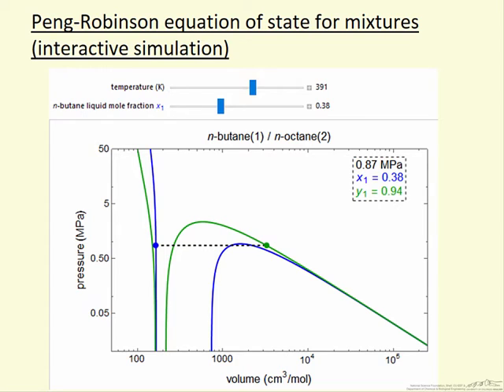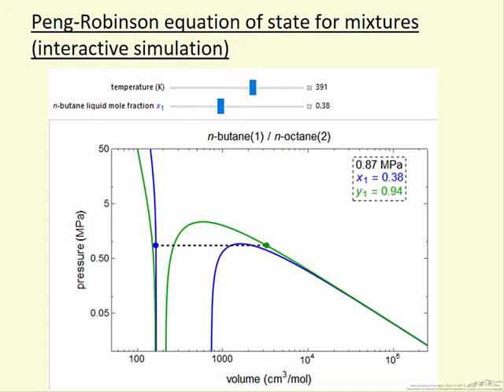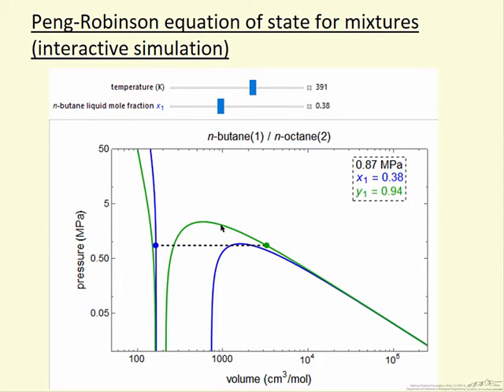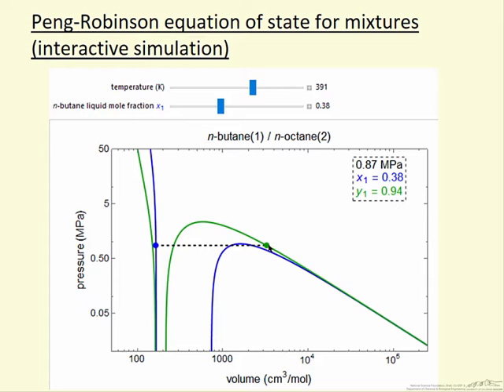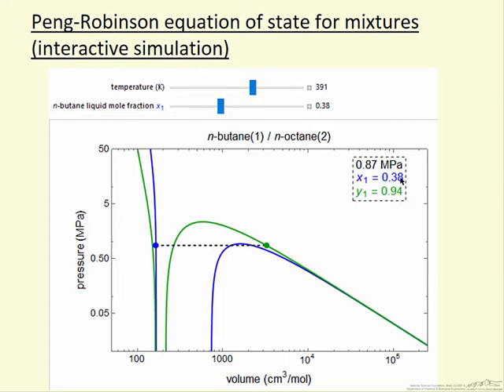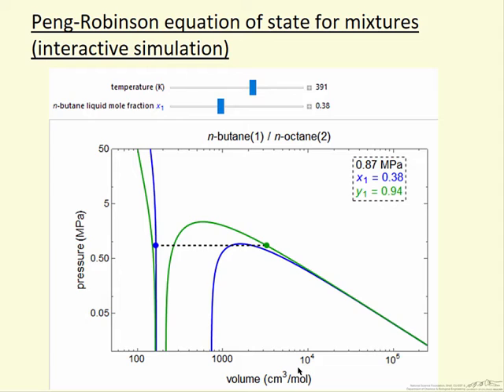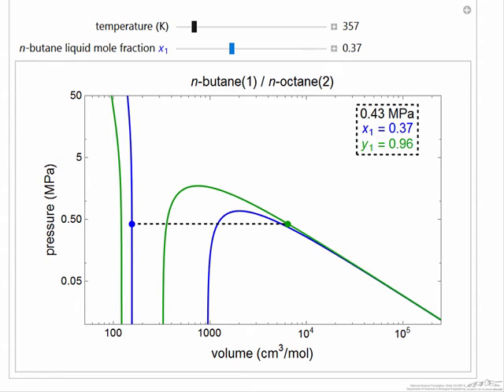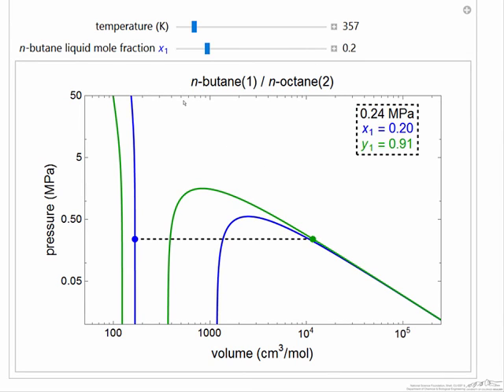Peng-Robinson EOS for Mixtures (Interactive Simulation)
Organized by textbook Describes how to use an interactive simulation that solves the Peng-Robinson equation of state (EOS) for mixtures using mixing rules for the parameters. Two isotherms are shown representing the liquid and vapor compositions that are in equilibrium for an ideal solution. Uses the interactive simulation